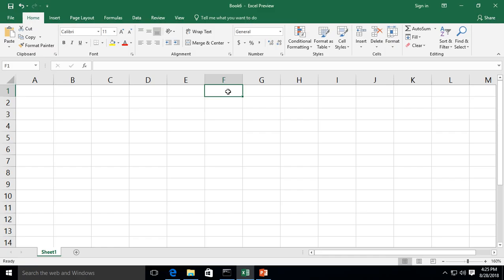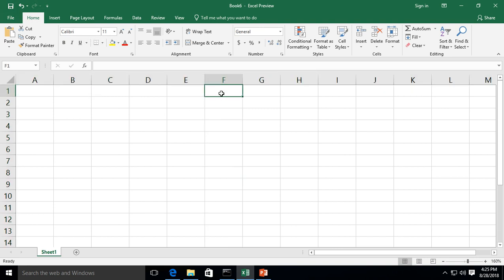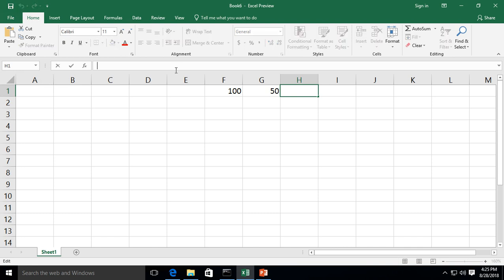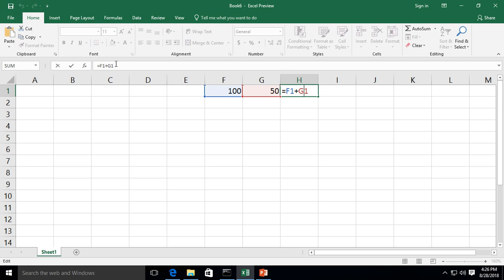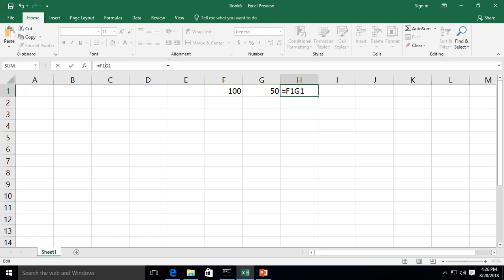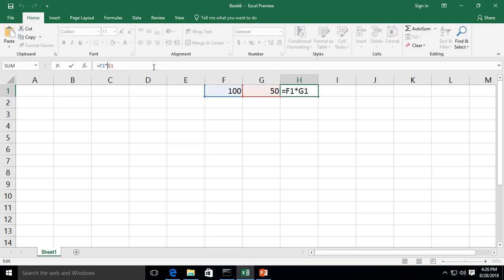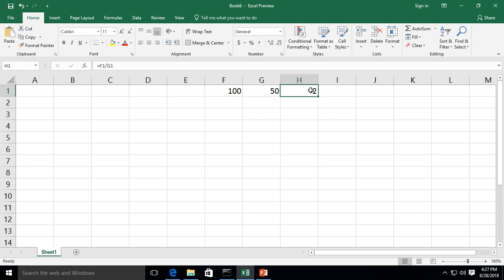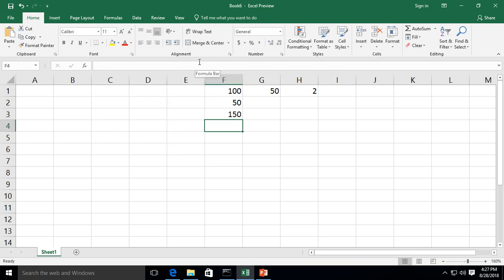Basic Excel 2019 Formulas Add Subtract Multiply and Divide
Professor Robert McMillen shows you how to add, subtract, multiply and divide in Excel of any version. The demonstrated version 2019, but it will work on older as well.